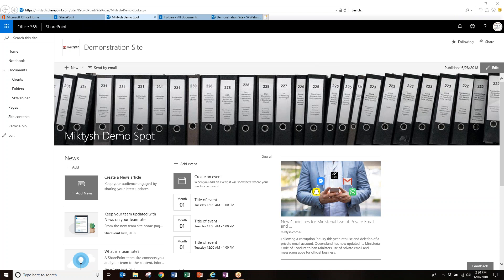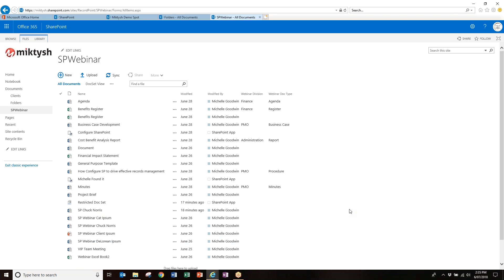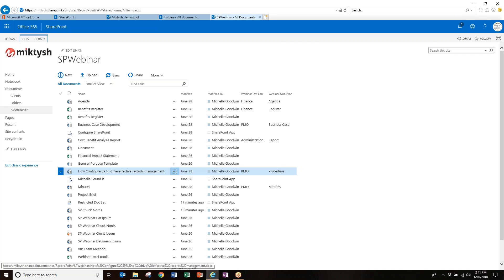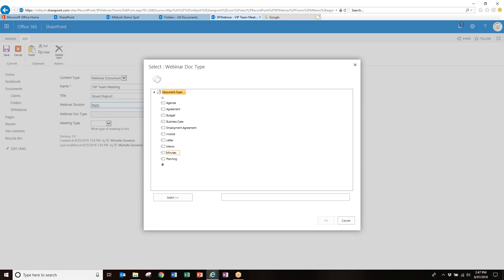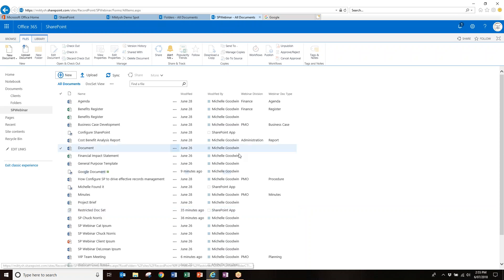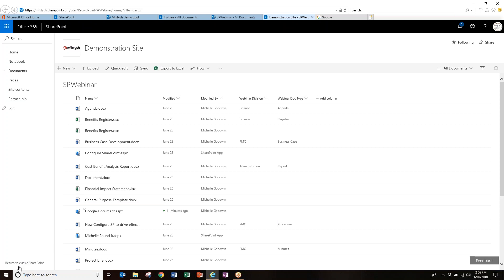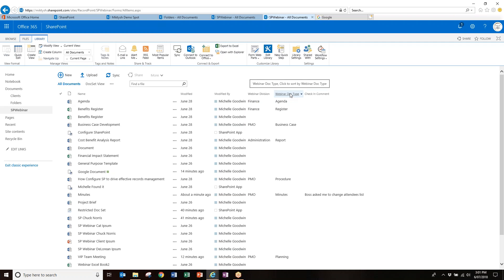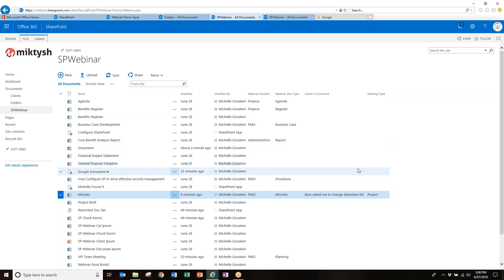Configuring SharePoint to Drive Effective Records Management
SharePoint has come a long way in 10 years, and whilst most organisations have embraced and are using the technology, many now require a level of records compliance within their system's configuration.

SharePoint offers some great functionality to assist with records management and collaboration between users, which we'll showcase during this 45-minute webinar. Our team will show why metadata is important and how it affects SharePoint, naming conventions, how content types assist with classification, viewing options, how search works when you have everything in one location, and how this helps meet recordkeeping standards. We'll share with you some industry best practices to equip you with a basic foundation of knowledge, to enable you to improve your existing site to make content more discoverable, or plan for a future upgrade.